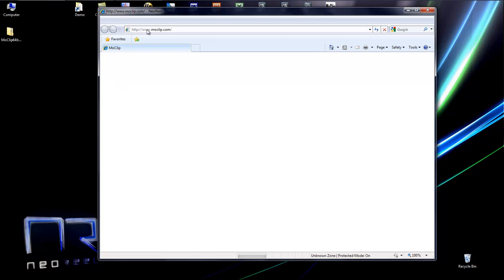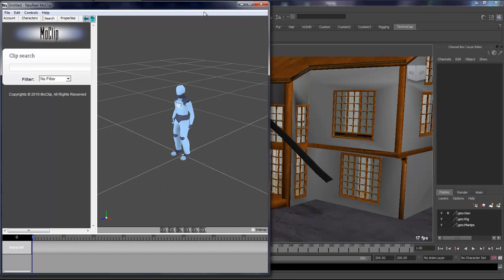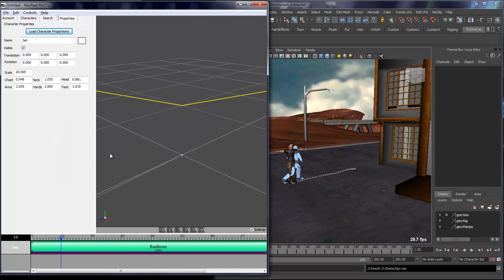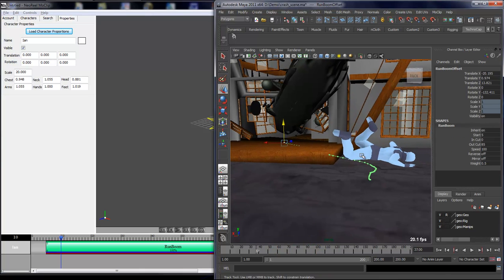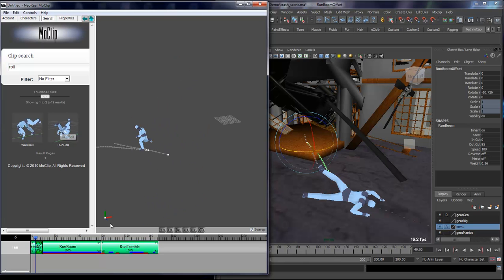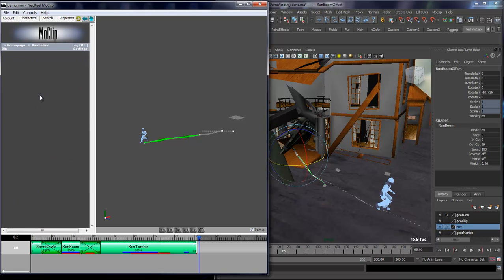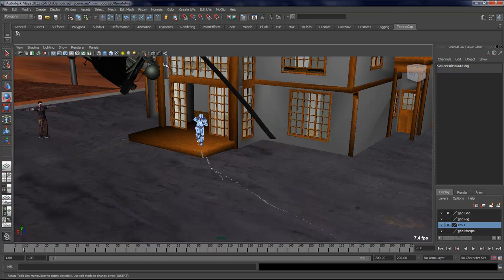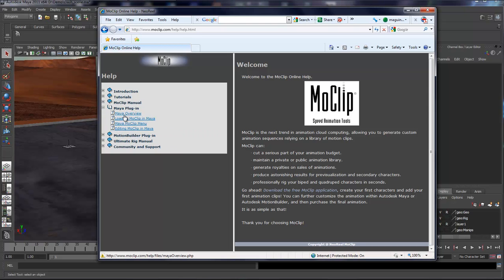MoClip Maya Tutorial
Following is an online tutorial that shows the usage of MoClip along with Autodesk Maya. You should watch this tutorial if you need to use the Maya interoperability option or retarget MoClip animations to your characters.
Covered topics are:
-     Loading the MoClip for Maya plug-in
-     MoClip and Maya interoperability
-     Editing characters and clips
-     Purchasing an animation
-     Importing and retarget animations in Maya
-     Key concepts